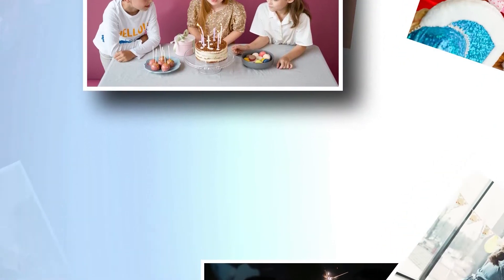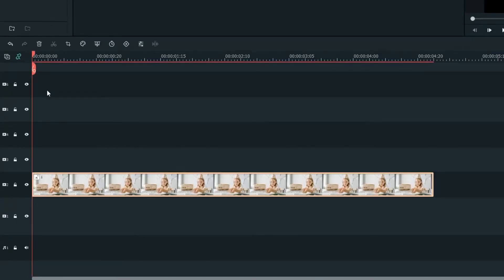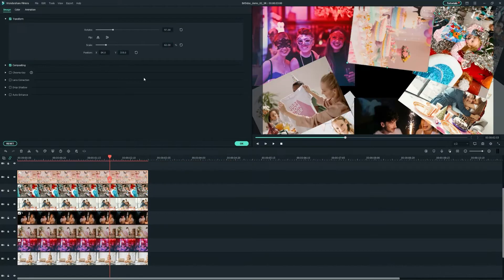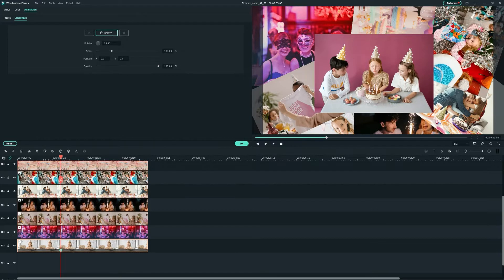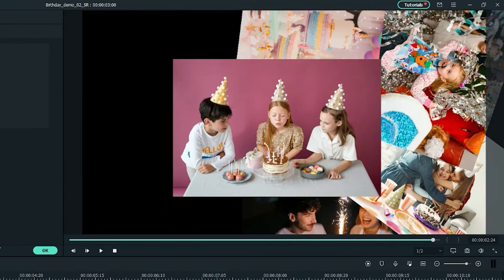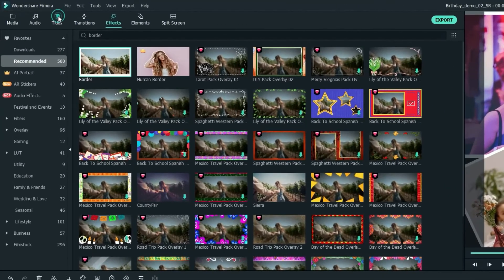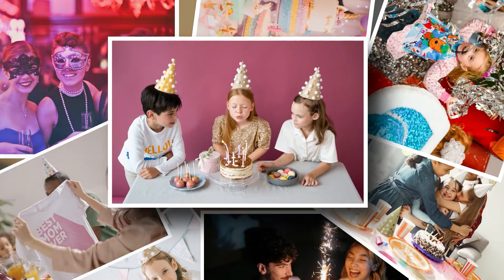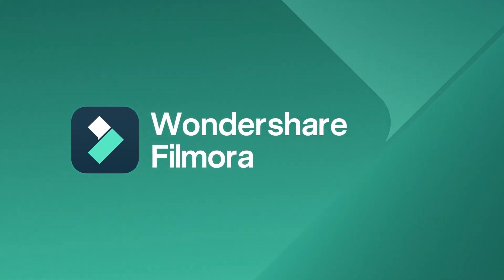Create a Photo Sliding Birthday Intro | Filmora Creator Academy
Make a photo sliding birthday intro for your birthday celebration!